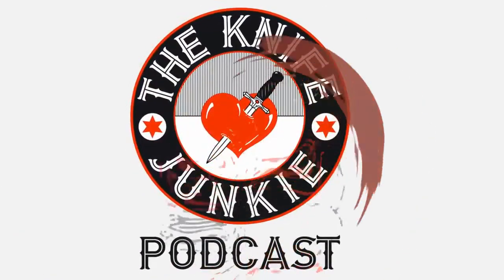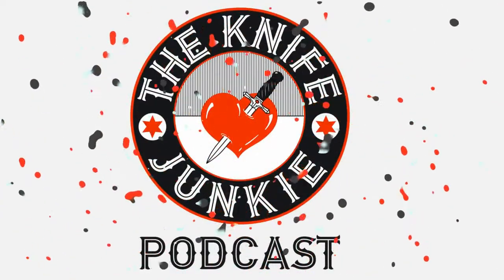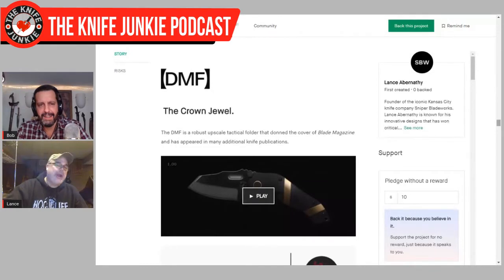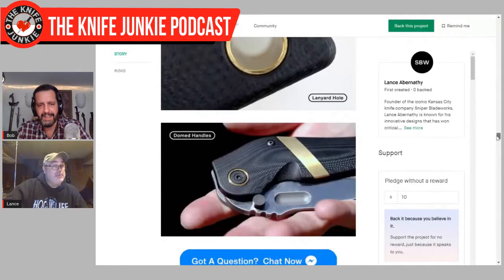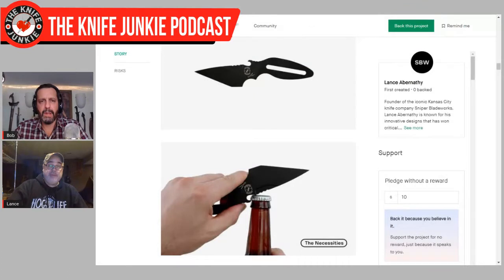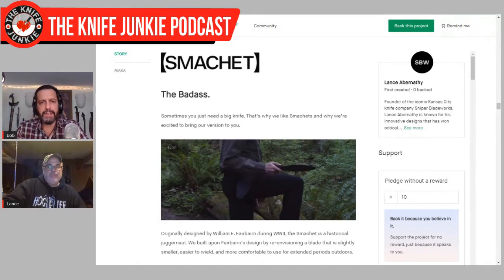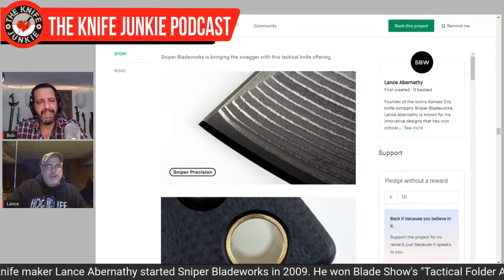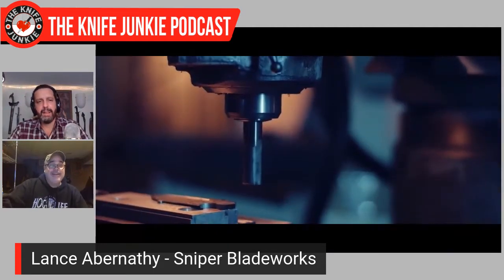Lance Abernathy of Sniper Bladeworks - The Knife Junkie Podcast Episode 156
Lance Abernathy of Sniper Bladeworks joins Bob "The Knife Junkie" DeMarco on episode #156 of The Knife Junkie podcast.

Custom knife maker Lance Abernathy started Sniper Bladeworks in 2009 and won Blade Show's Tactical Folder Award in 2013 for the LPC (Lance Personal Carry). He was on a knife making hiatus for a few years, but is now back in the market with his machine-crafted line – calling it the company’s 2020: Reload (Kickstarter Campaign) with five new knives drawing on legacy custom designs and bringing a few new knives to the lineup including: Dashi, Mamu, (the legendary) LPC, Smatchet, and DMF.

A former SWAT sniper and team leader, Sniper Bladeworks knives feature unique ergonomics (pistol grip), aesthetic styling and overbuilt construction, making them favorites of active duty military, law enforcement ands outdoor adventurers.

🔪 SHOPPING FOR A KNIFE 🔪
The Knife Junkie Knives for Sale Webpage --